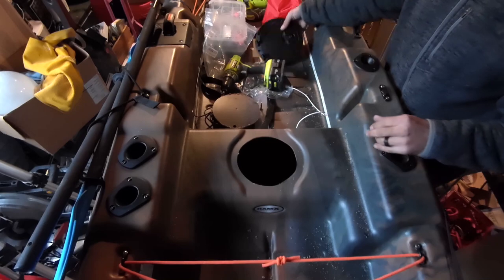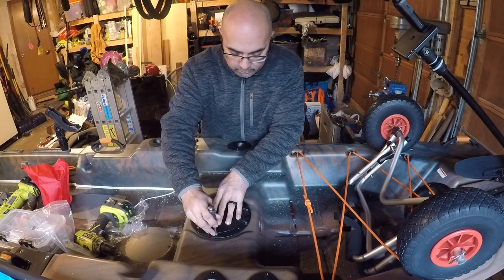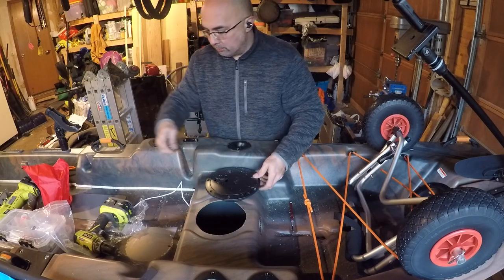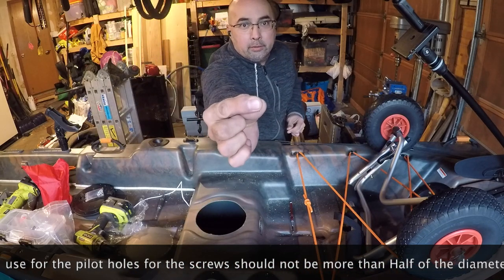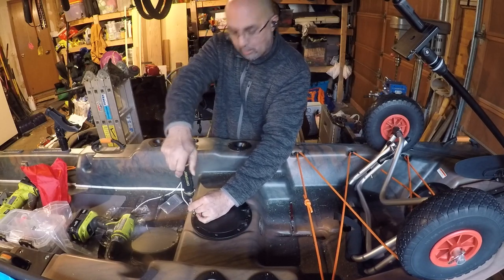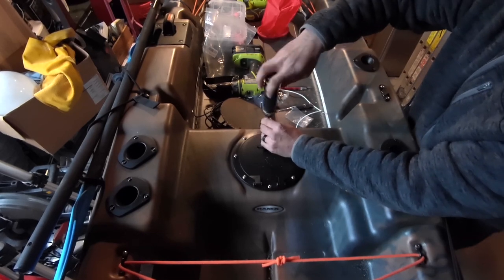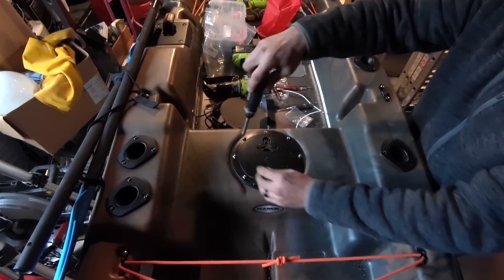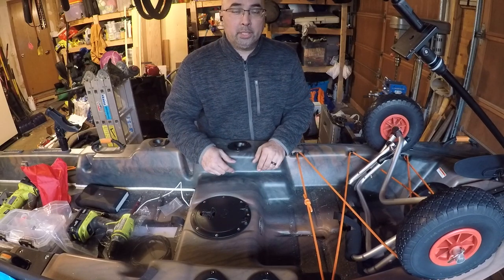Pelican Catch 130 Hydryve HDII: Step by Step access hatch install in the rear deck.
In this video I demonstrate the process for installing a hatch to unlock all of that space that's inside of the hull of your fishing kayak. With a few simple tools, you can do it yourself in no time.

00:00 Introduction
00:17 Get a compass
01:14 Cut the hole
02:23 Deburr the hole
02:41 Test fit
03:10 mark the fastener holes
04:00 Pre drill the screw holes
04:39 Install fasteners
06:14 Final check